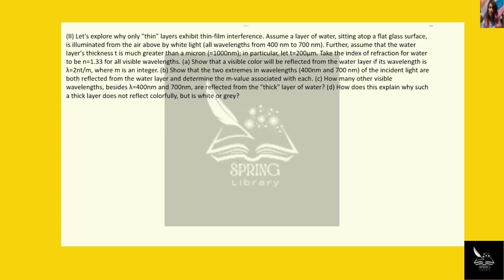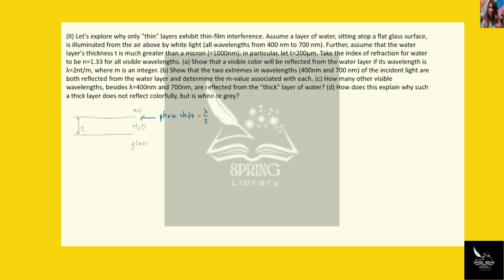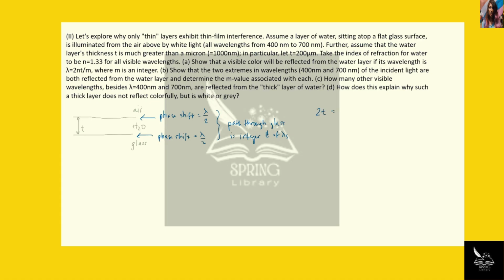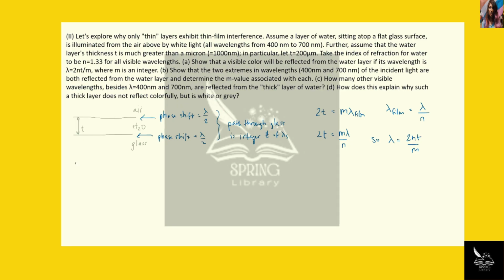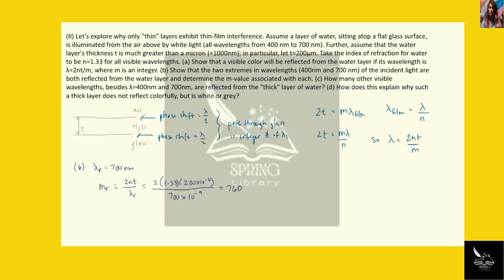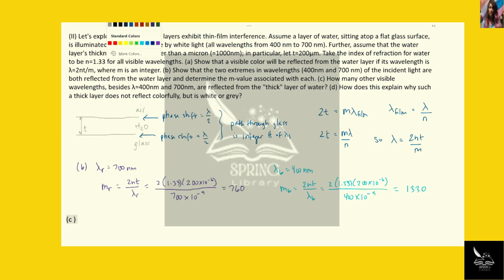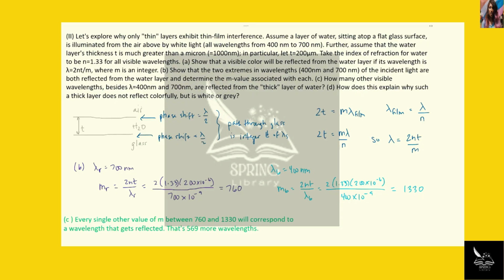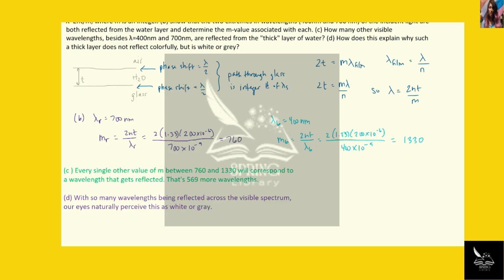(II) Let's explore why only "thin" layers exhibit thin-film interference. Assume a layer of water,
(II) Let's explore why only "thin" layers exhibit thin-film interference. Assume a layer of water, sitting atop a flat glass surface, is illuminated from the air above by white light (all wavelengths from 400 to 700 ). Further, assume that the water layer's thickness is much greater than a micron in particular, let Take the index of refraction for water to be for all visible wavelengths. Show that a visible color will be reflected from the water layer if its wavelength is where is an integer. (b) Show that the two extremes in wavelengths and 700 ) of the incident light are both reflected from the water layer and determine the -value associated with each. How many other visible wavelengths, besides and are reflected from the "thick" layer of water? (d) How does this explain why such a thick layer does not reflect colorfully, but is white or grey?